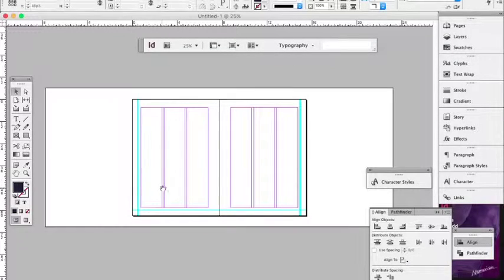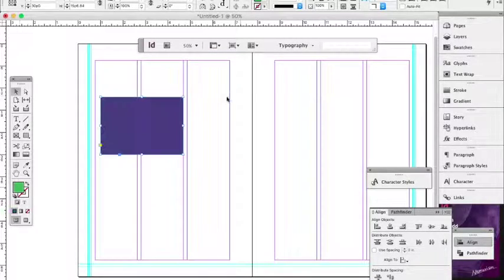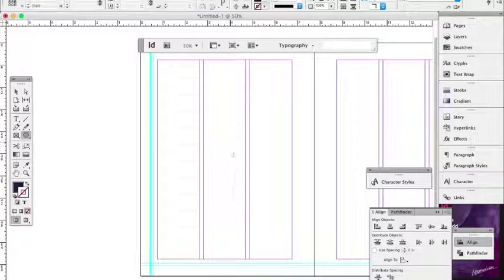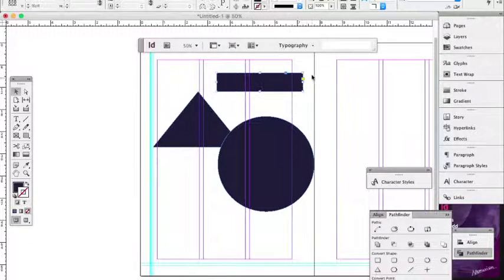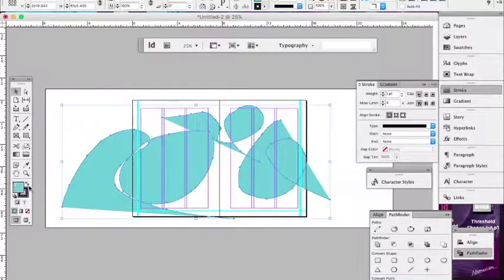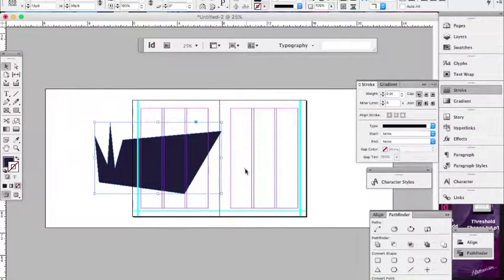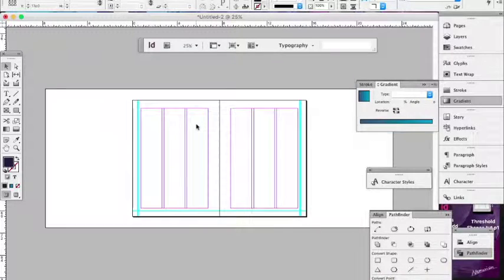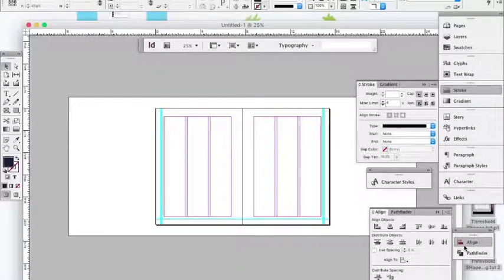Making Shapes for Threshold